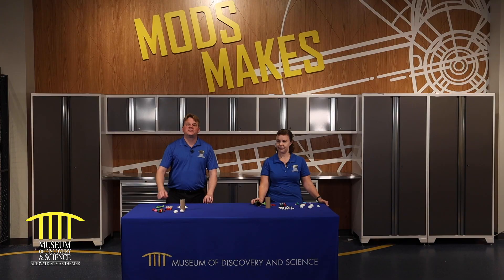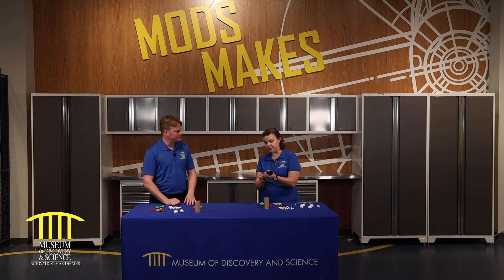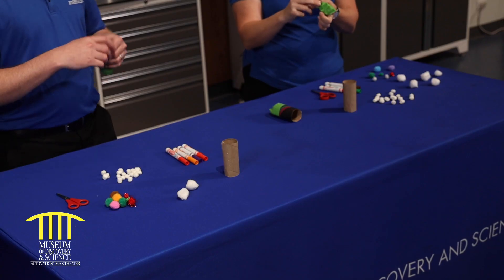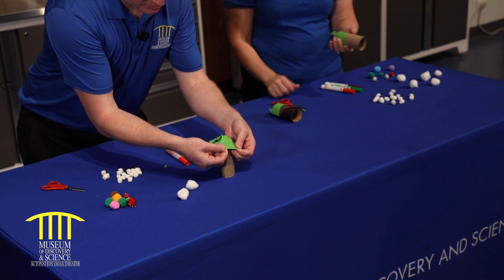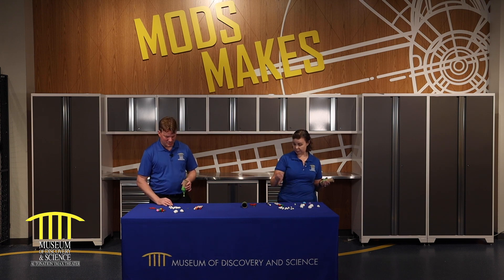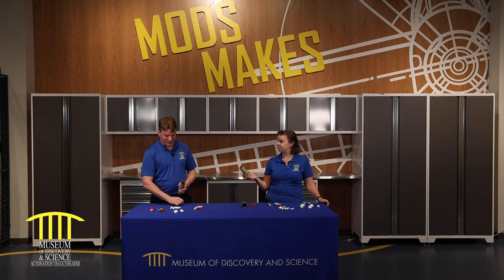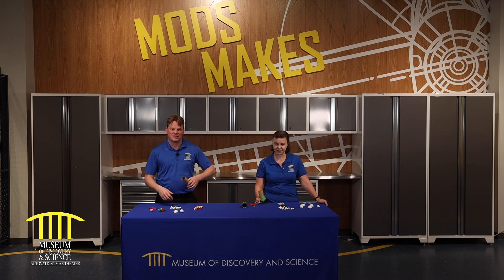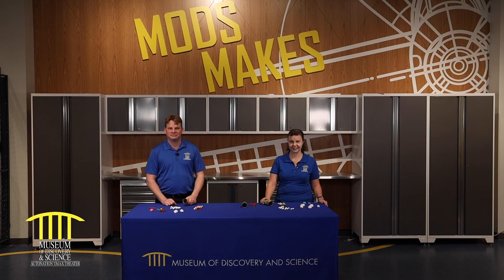Popping Pom Pom Launchers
Virtual Camp Discovery - Episode 4
Harness the fun and power of balloons popping to build a simple device that can launch pom poms for hours of fun!

Made Possible by R Squared Charitable Fund, The Leighton Family and Citrix.